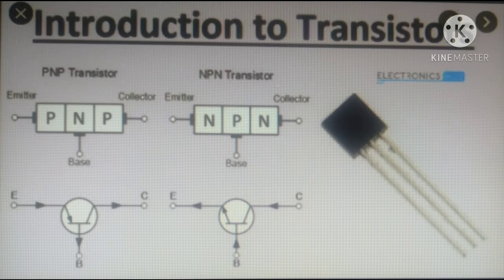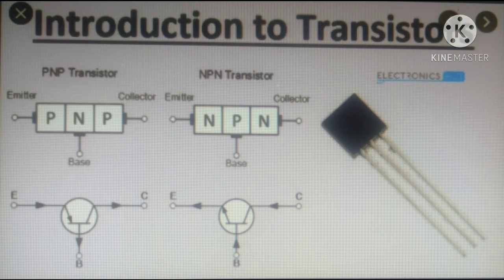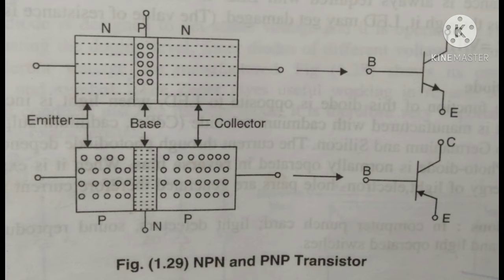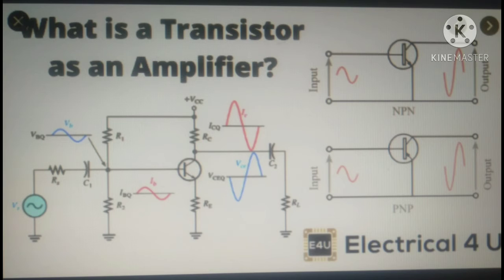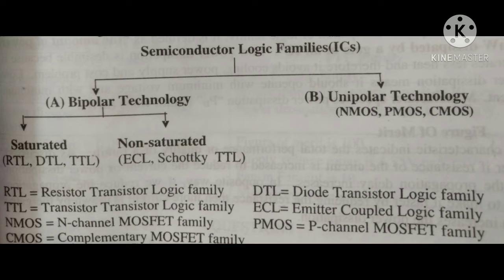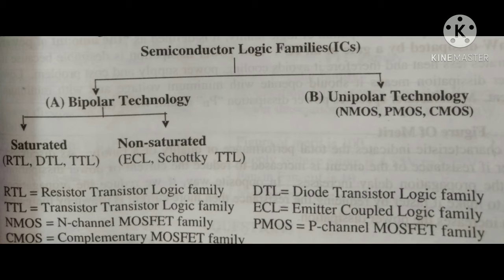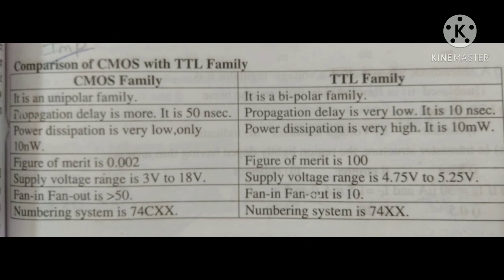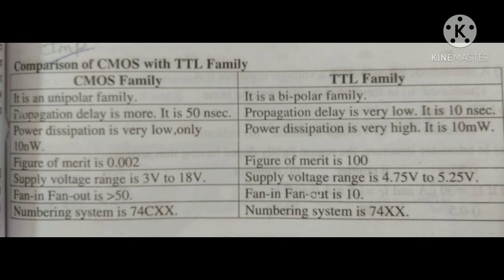Lecture 25 Electronic Components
K. B .Rohmare jr.college, Kopargaon 11 th Computer Science